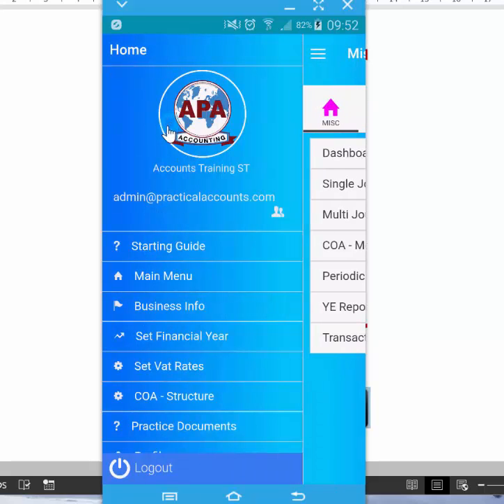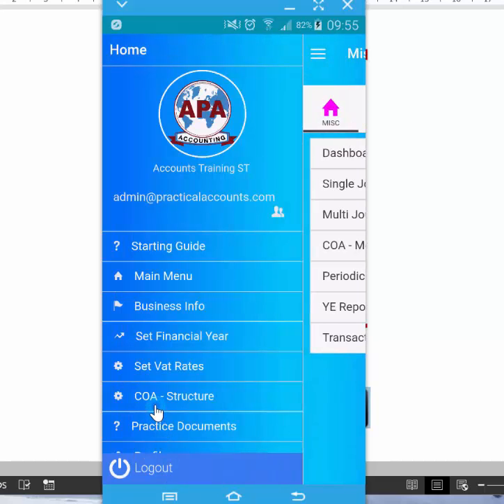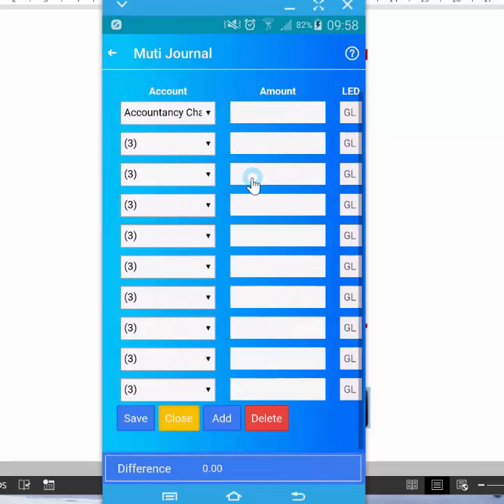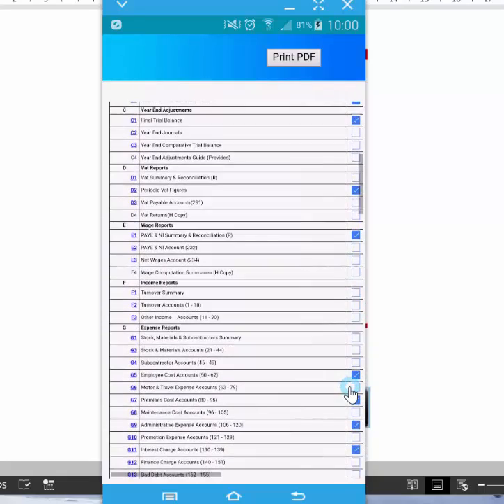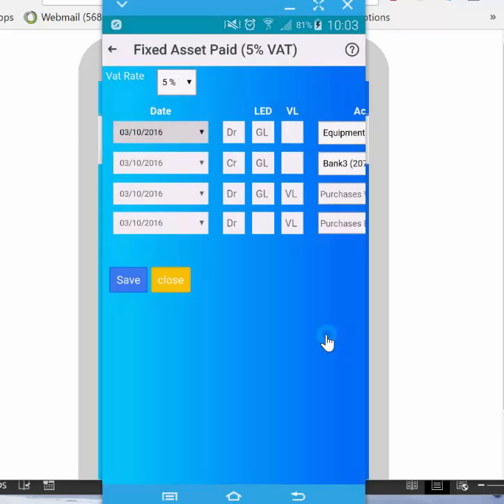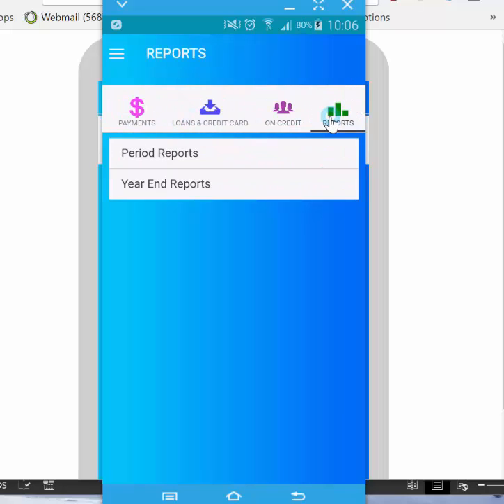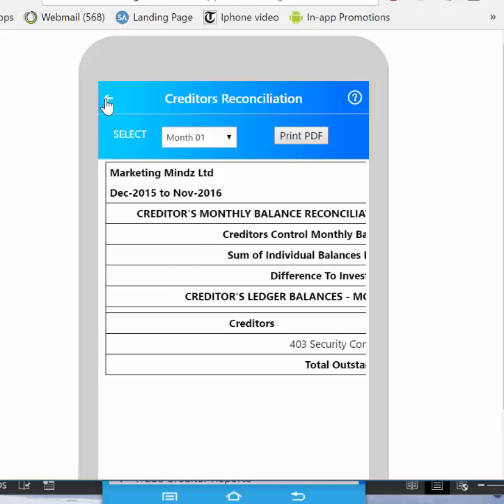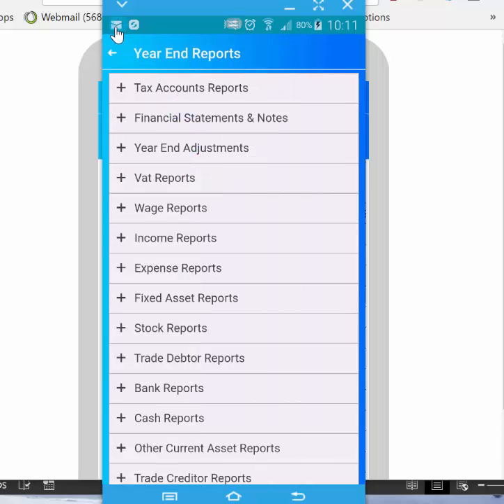Practical Accounts App, Quick Overview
A Quick Overview of the Practical Accounts Training App